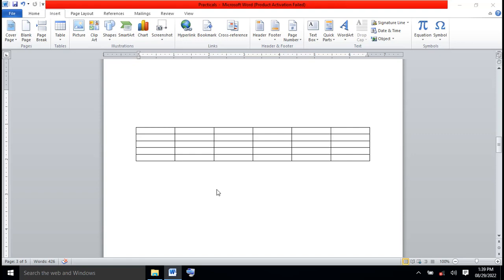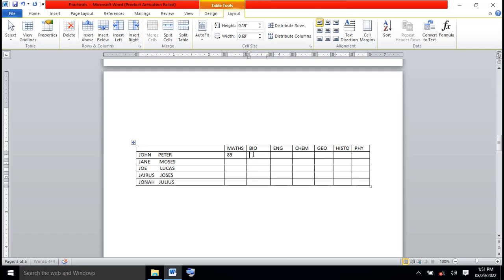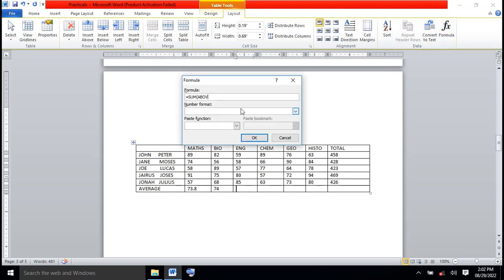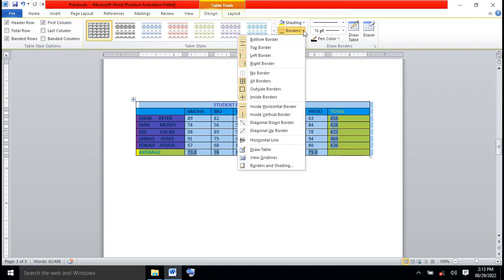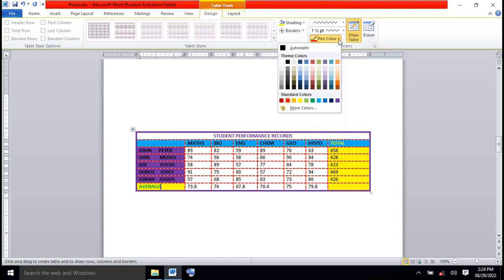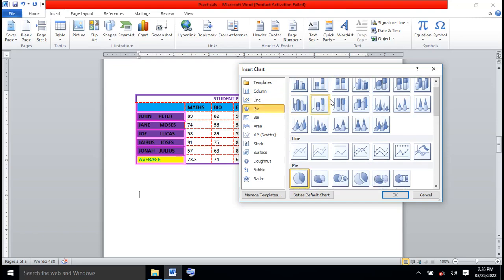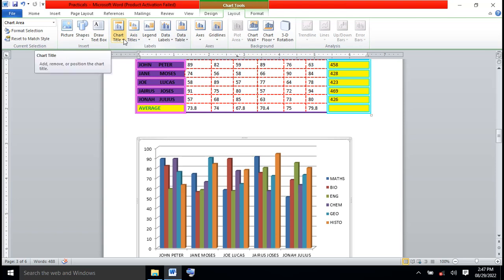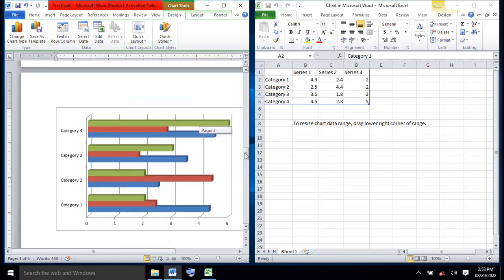Video Lesson 5 | Microsoft Word: Working on tables_perform calculations and Insert charts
In this video lesson, you'll learn how to insert tables, enter data in tables, perform simple calculations and how to create charts based on your table data.
Don't just watch the video, be sure to practice to master these skills.